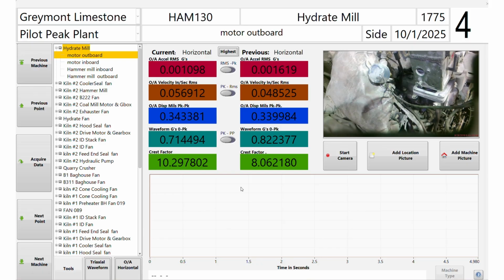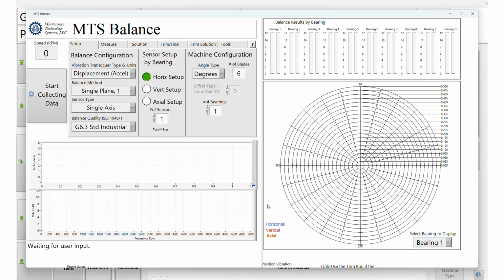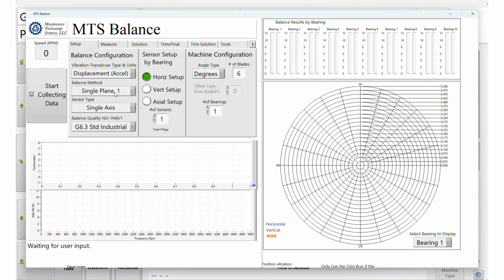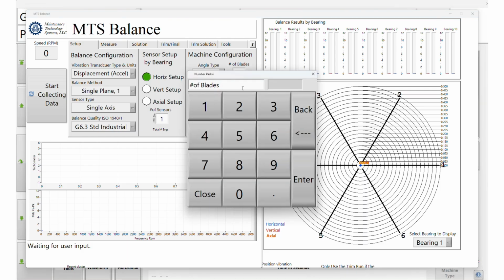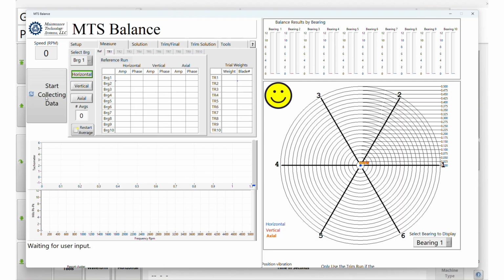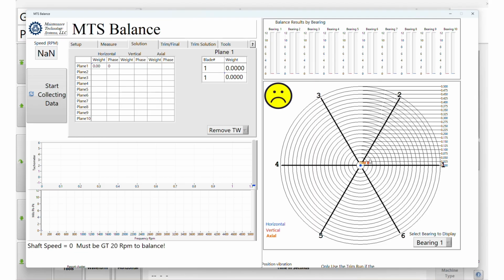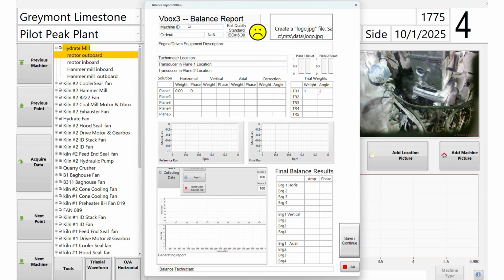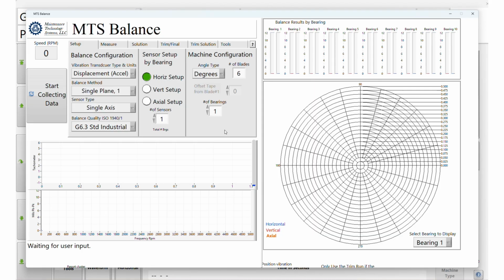VBox 3: Balance Program Overview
Step-by-step overview of how to navigate the VBox3 Balance Program.

The VBox3 is the portable, 3-channel vibration data collector made by Maintenance Technology Systems. This instrument was designed from the ground up to use a triaxial vibration sensor.